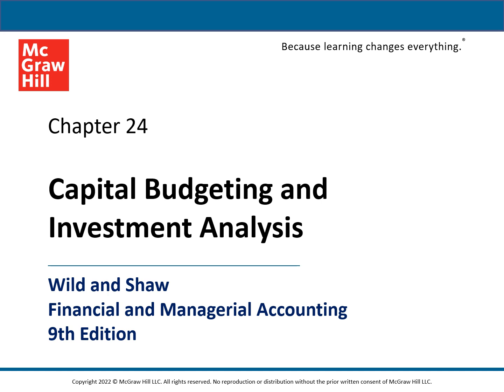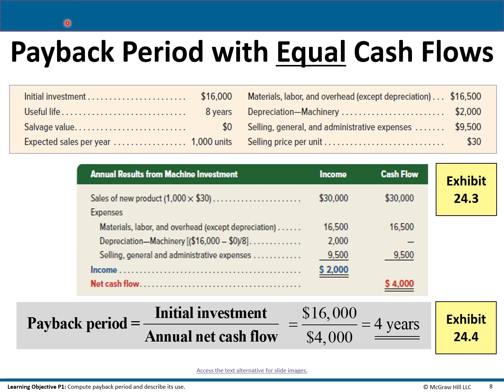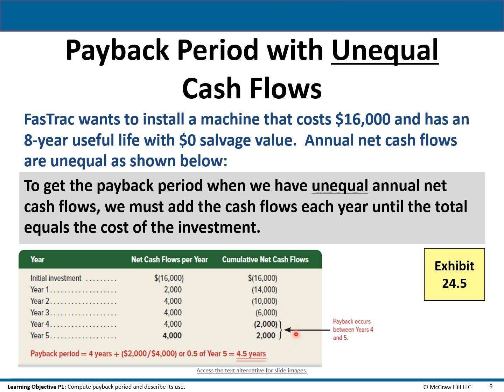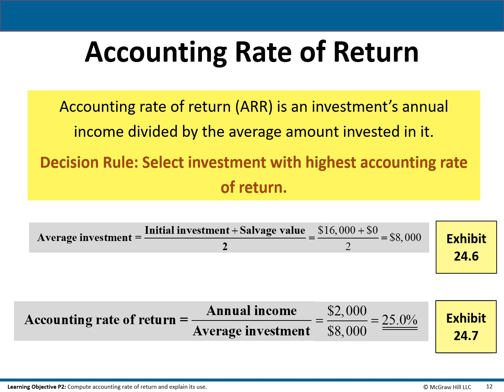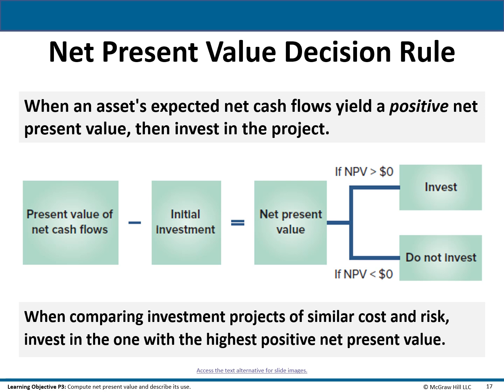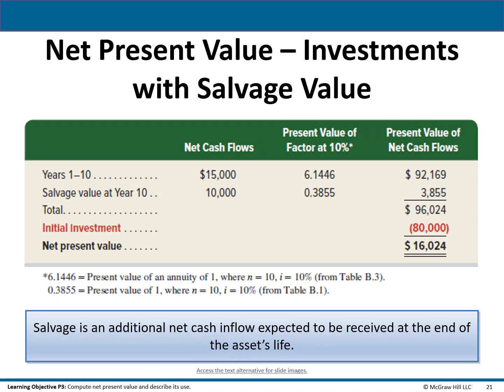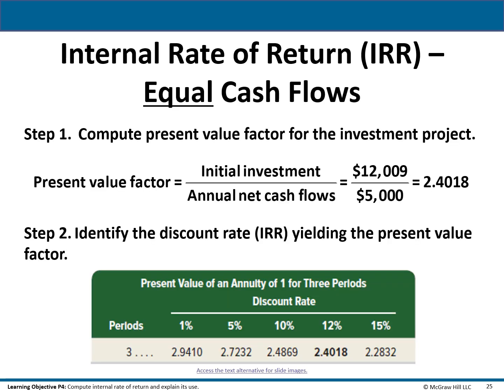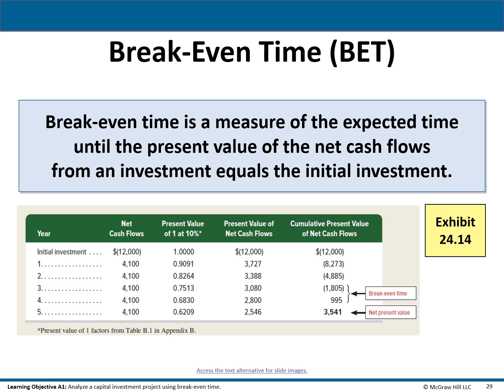ACC 202 Chapter 24 Instructor Review Capital Budgeting & Investment Analysis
ACC 202 Managerial Accounting Chapter 24 Instructor Review
Capital Budgeting & Investment Analysis